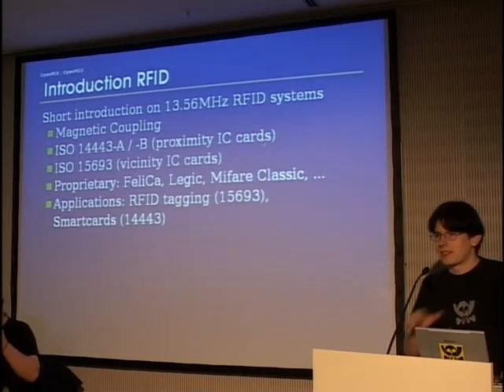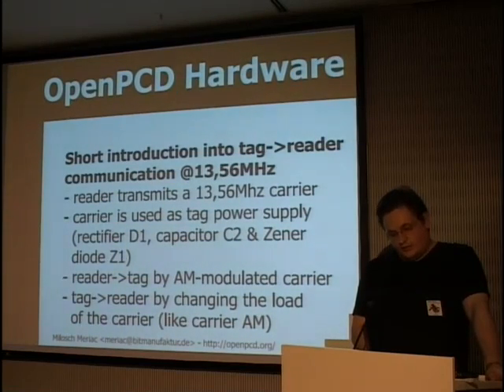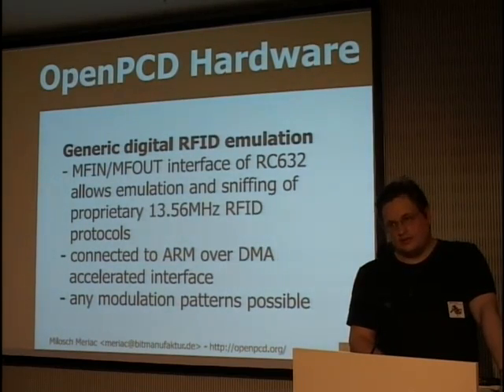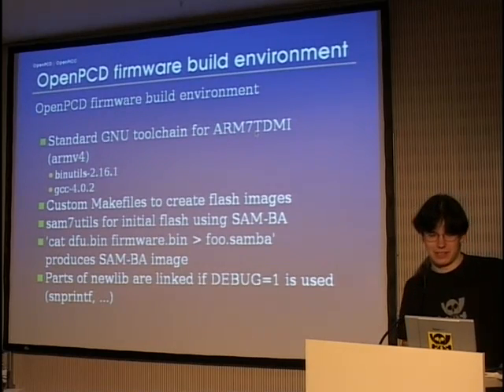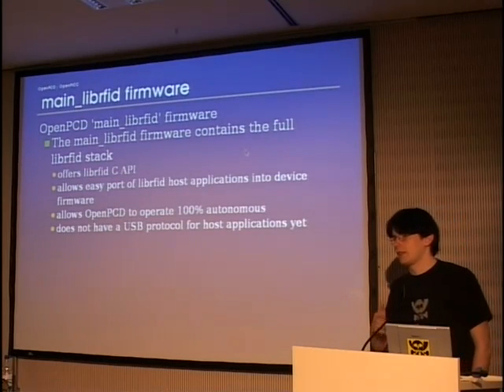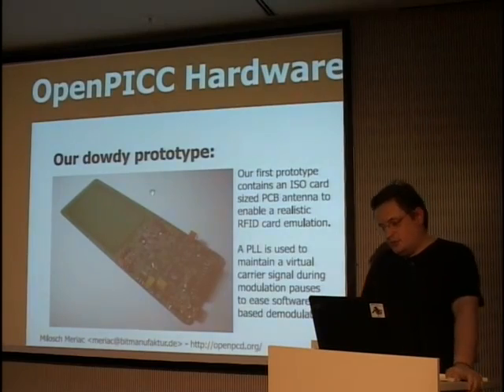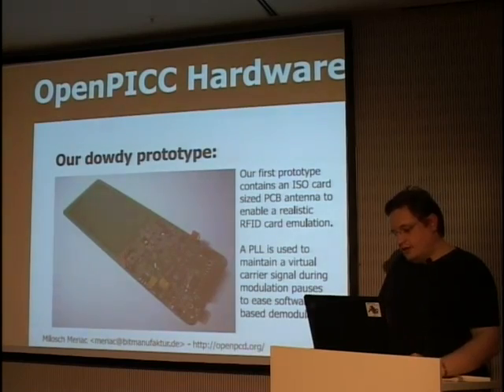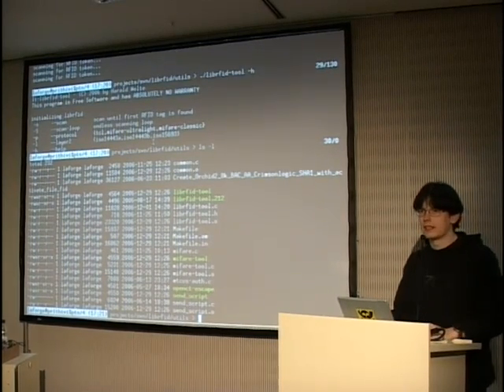23C3: OpenPCD / OpenPICC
Speakers: Milosch Meriac,  Harald Welte

Free RFID reader and emulator

This presentation will introduce and demonstrate OpenPCD and OpenPICC. The purpose of those projects is to develop free hardware designs and software for 13.56MHz RFID reader and transponder simulator. OpenPICC can be used to e.g. simulate ISO 14443 or ISO 15693 transponders, such as those being used in biometric passports and FIFA worldcup tickets.